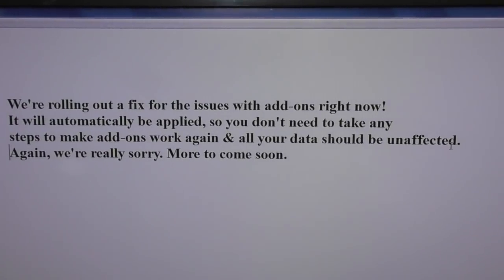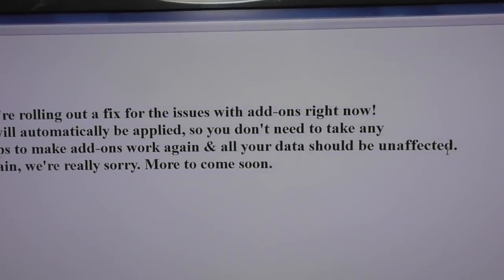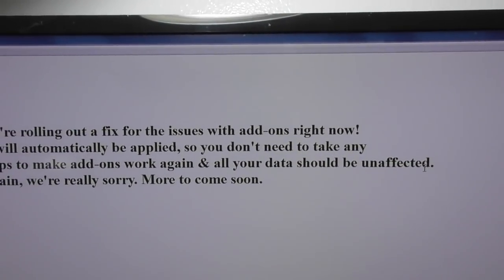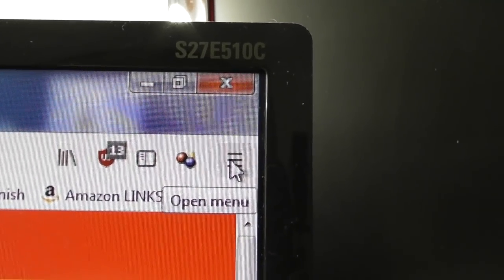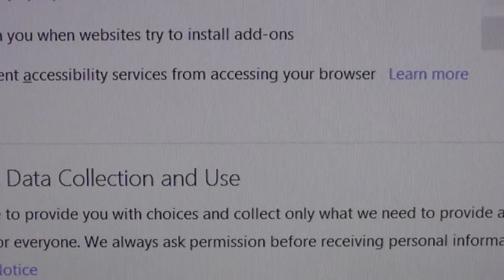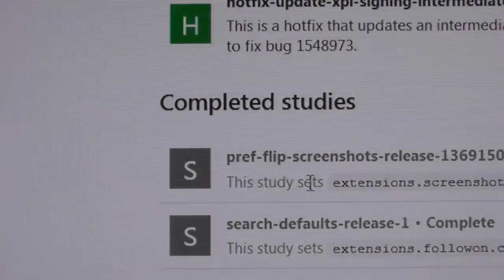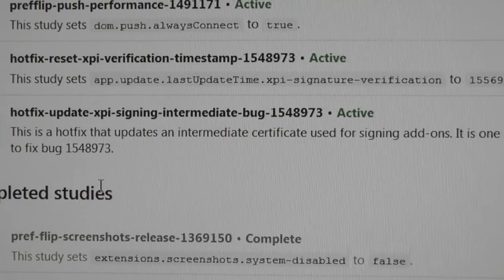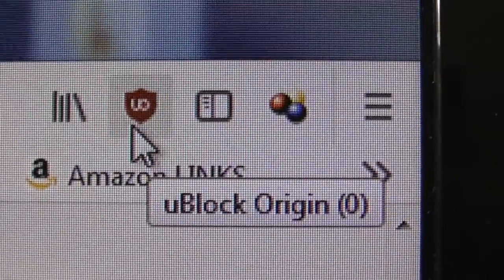FIREFOX Disabled All my ADDons IS FIXED! HOW to GET FIREFOX UPDATE NOW!